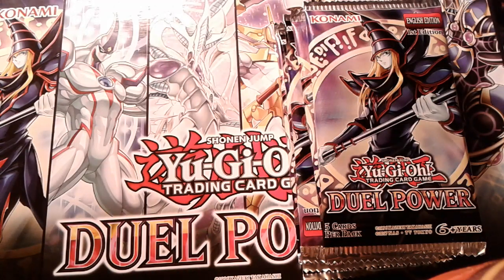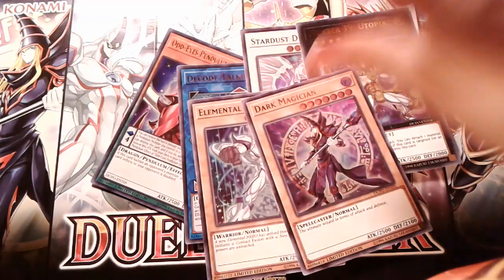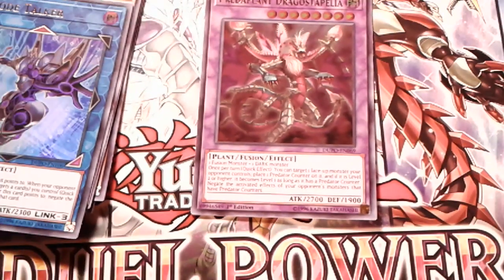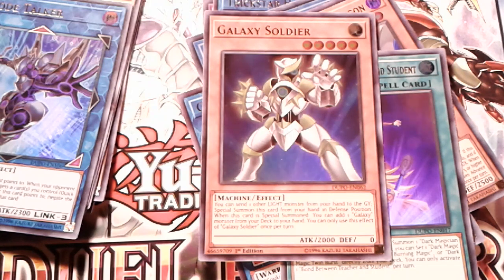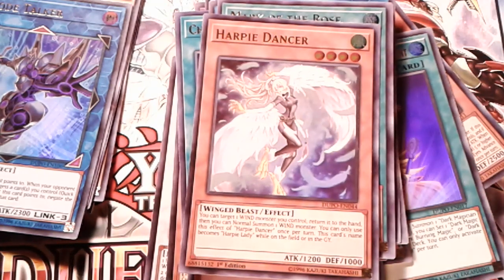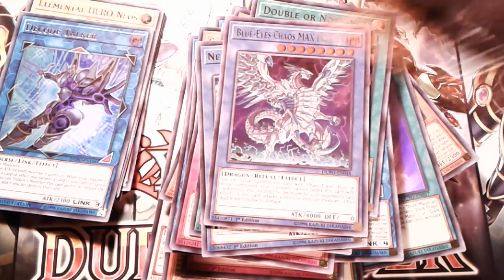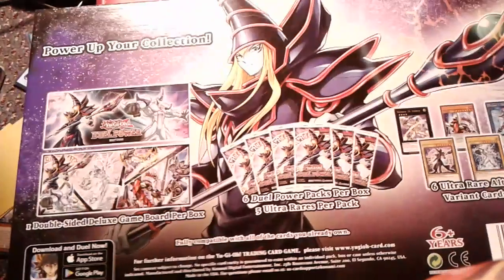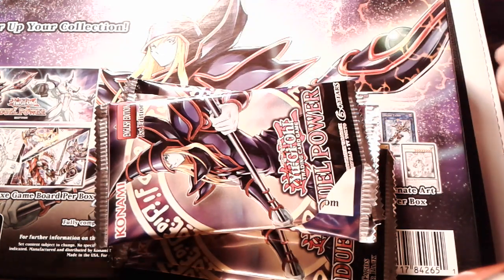Yugioh Duel power opened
This is my first duel power box  that i opened at coming back home   last one to